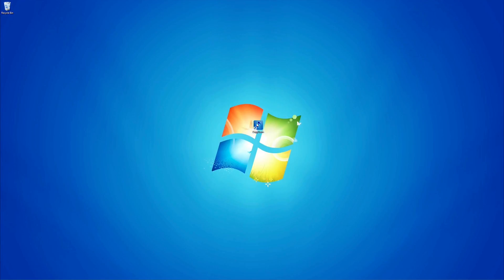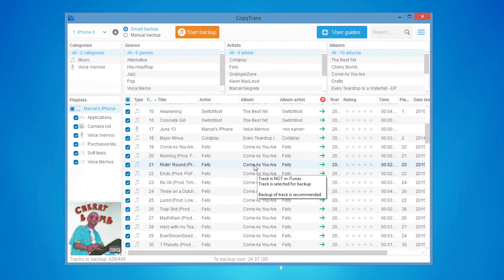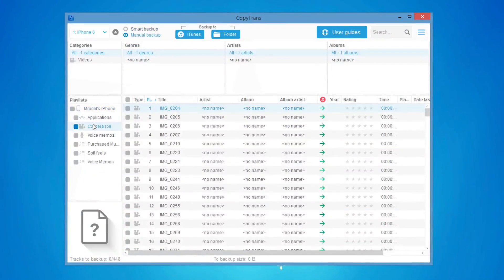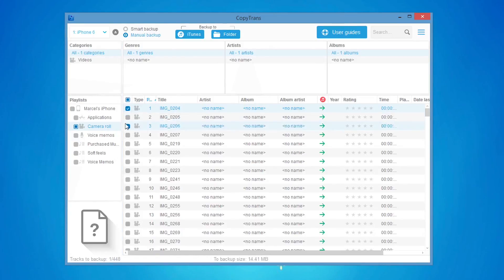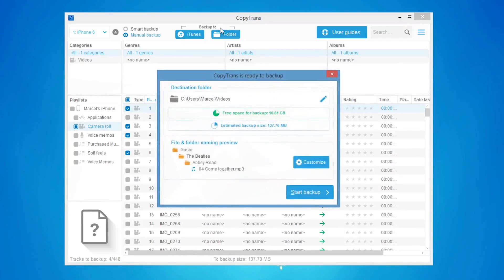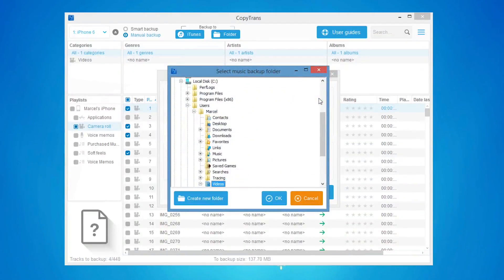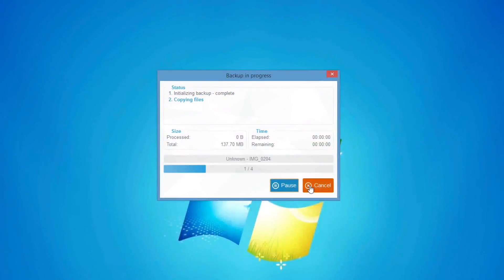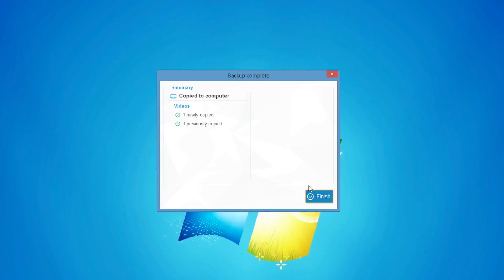How to backup iPhone videos to PC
the easy solution to back up the videos you take on iPhone and iPad to PC without using iCloud or iTunes.